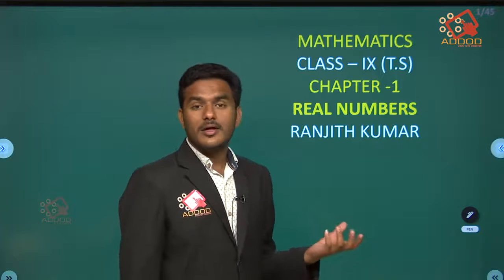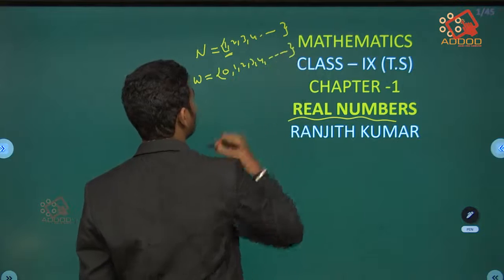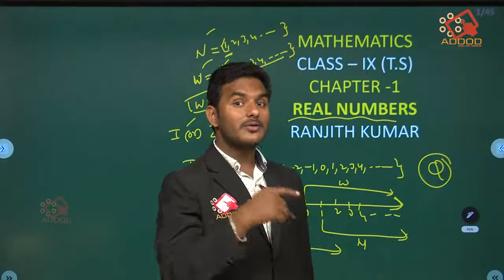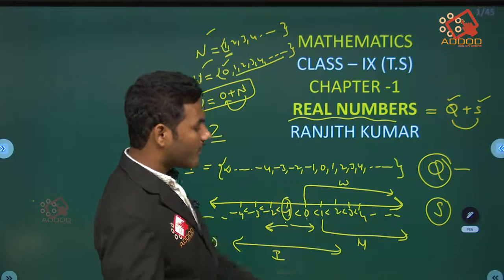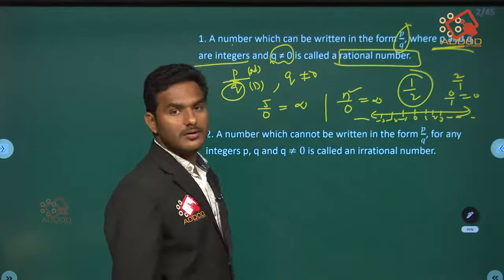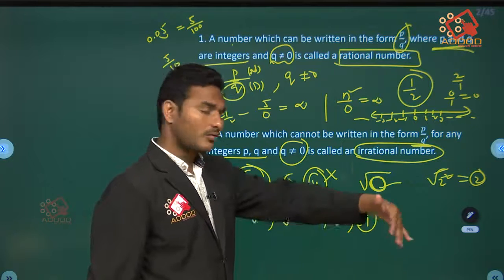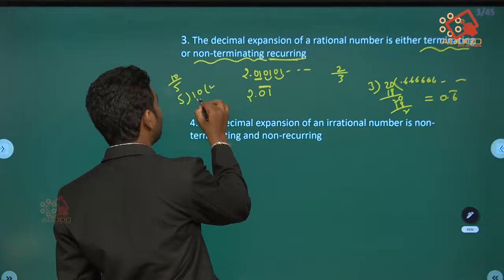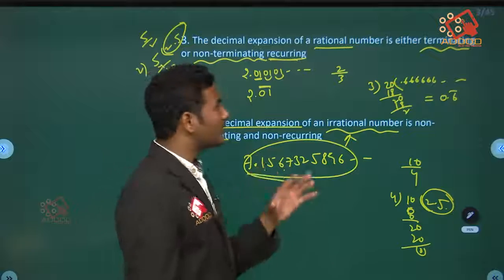9TH CLASS MATHS